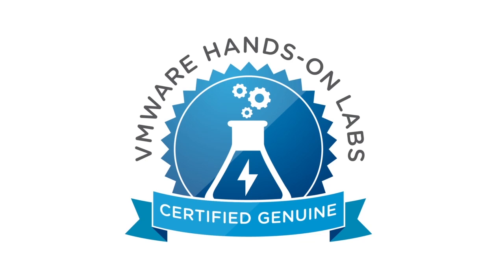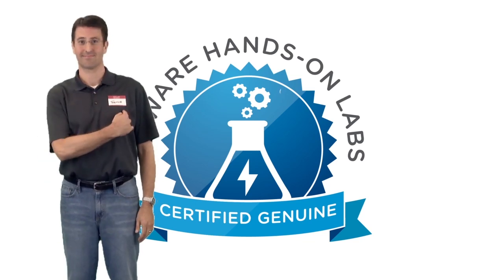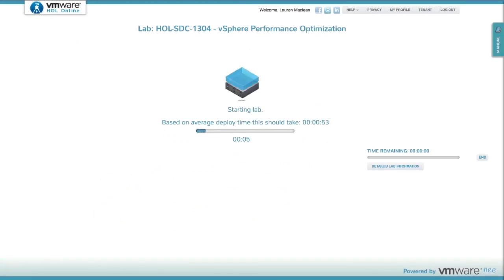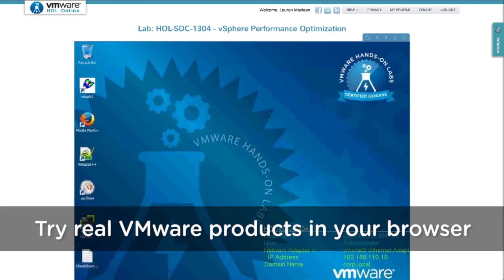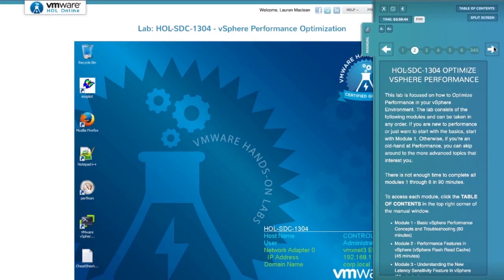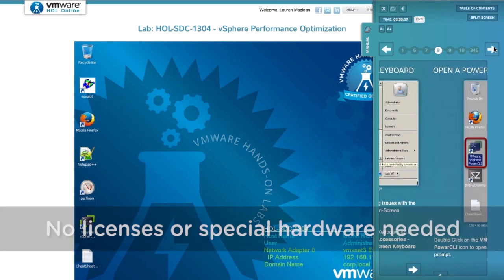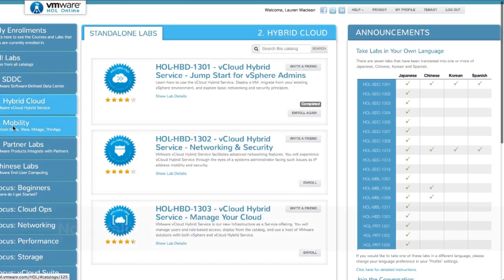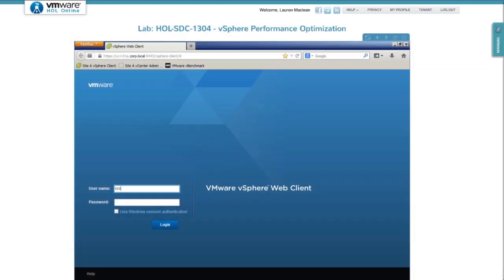What are VMware Hands-on Labs?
Test drive VMware products no installation required, with VMware Hands-on Labs. Get a lab up and running in minutes from your browser to try products, test use cases, and learn about the latest features.